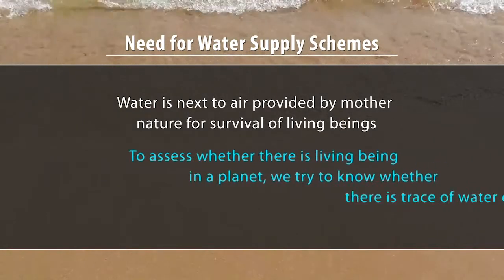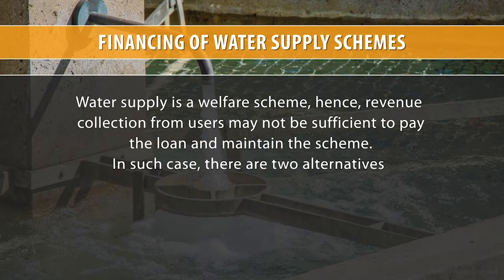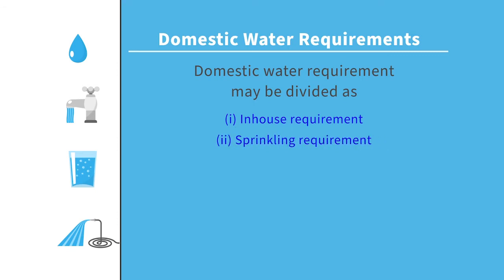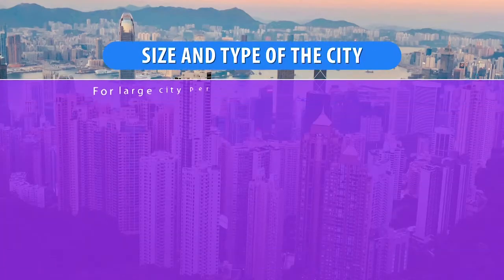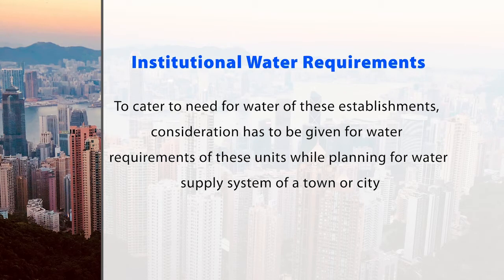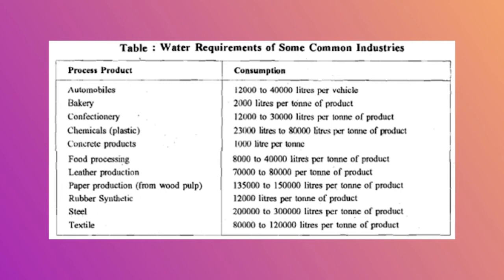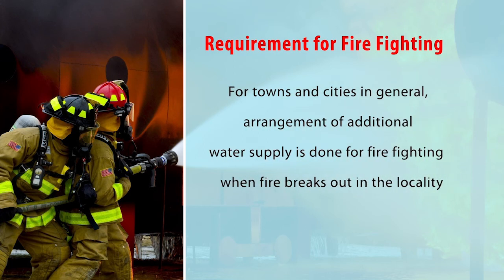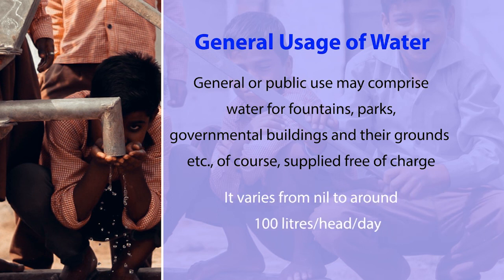Water Requirements Part 1